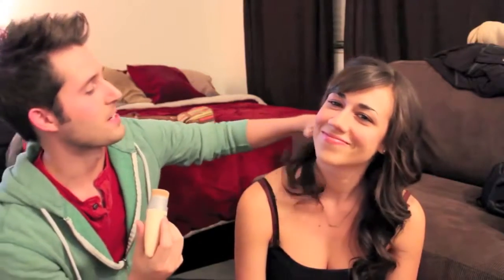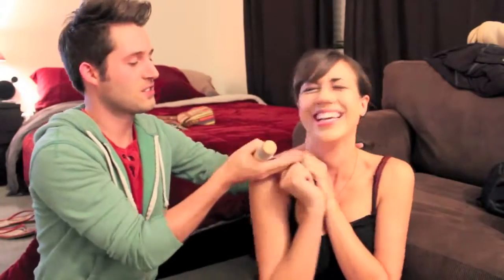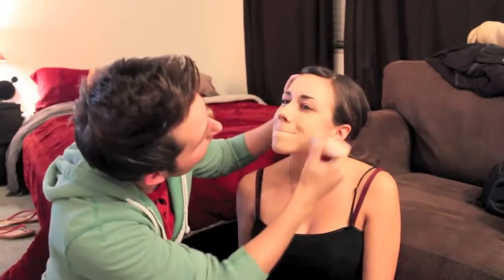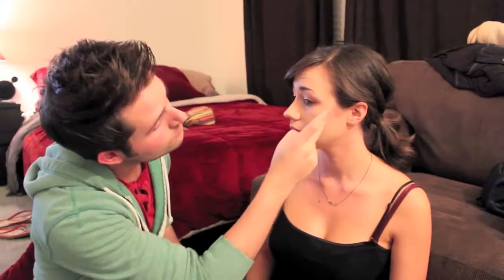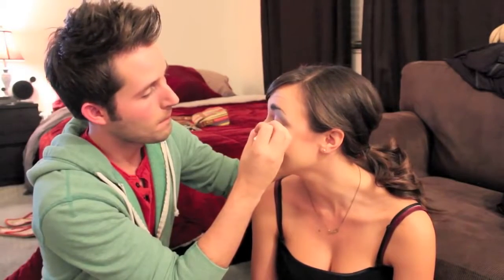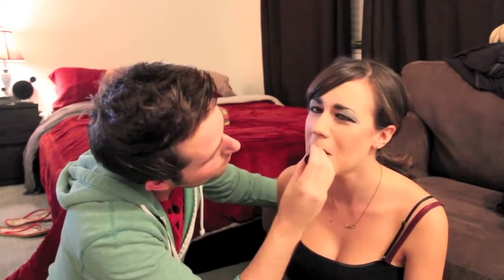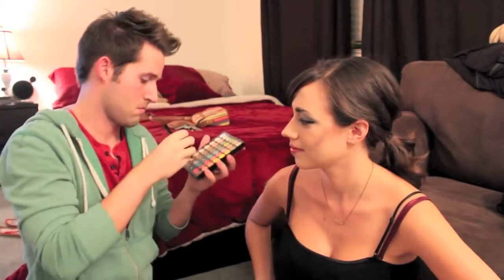MY BOYFRIEND DOES MY MAKE UP!